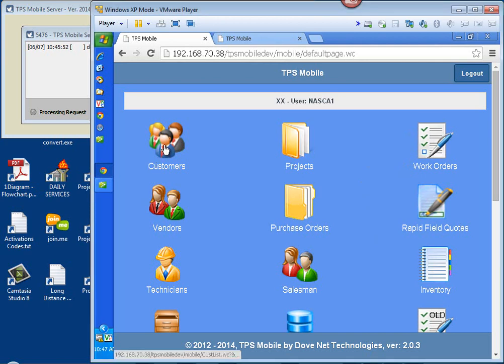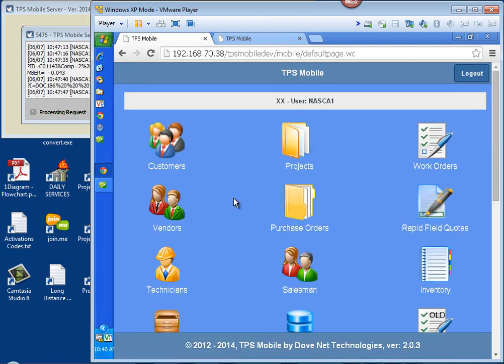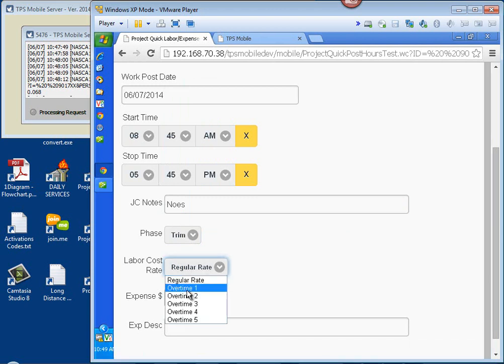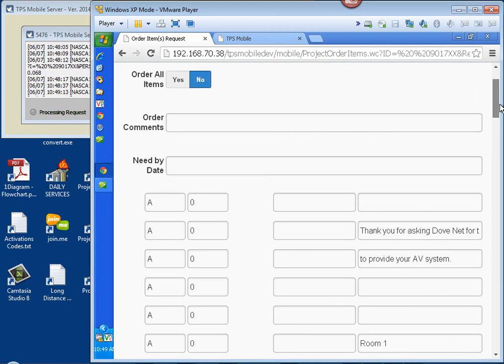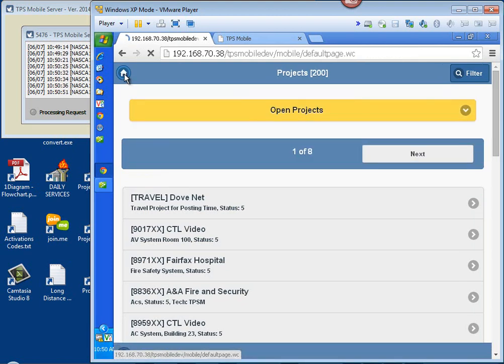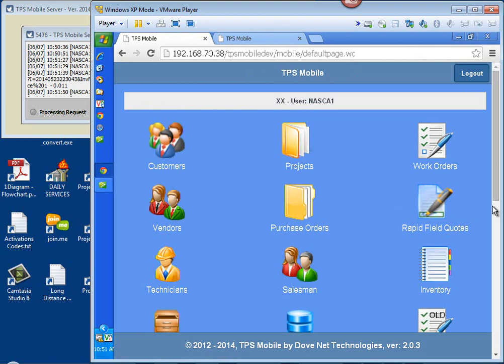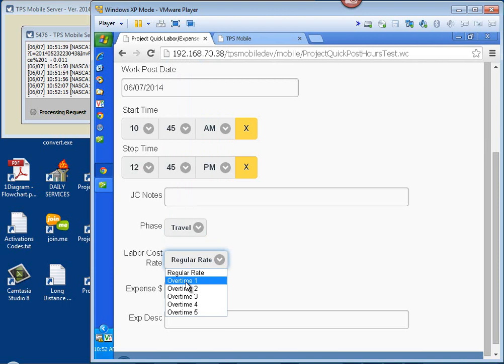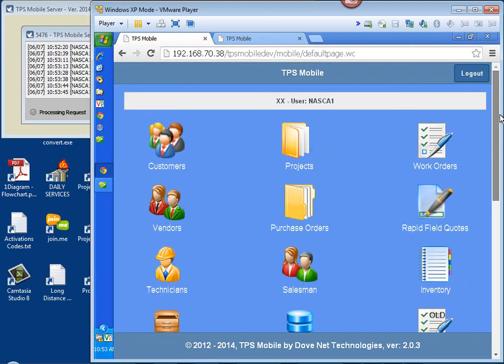TPS Mobile Extended